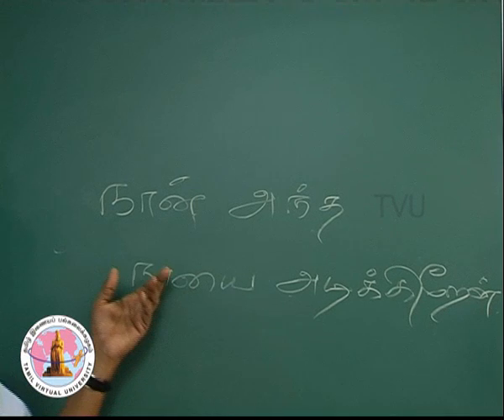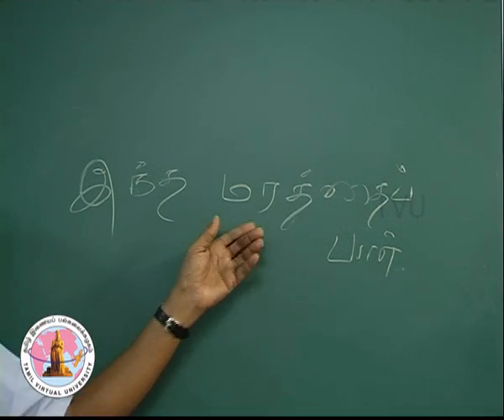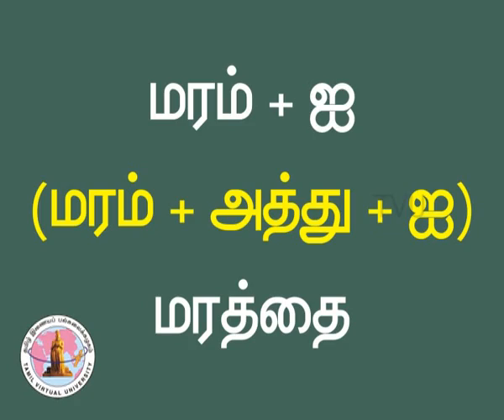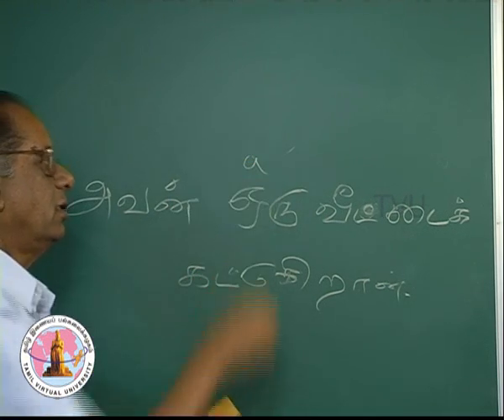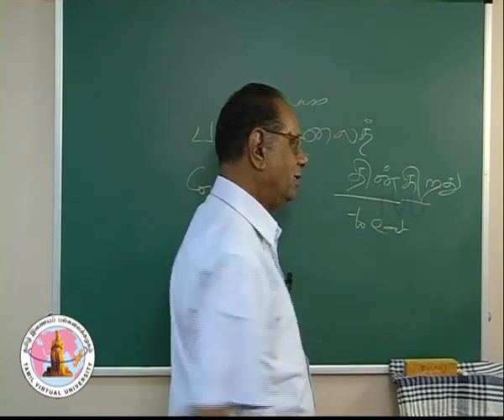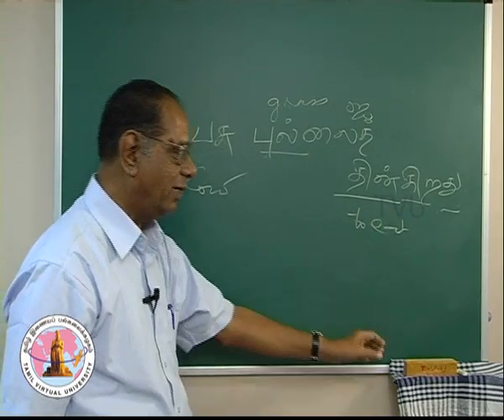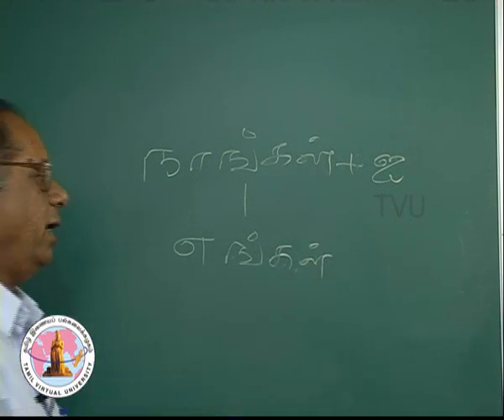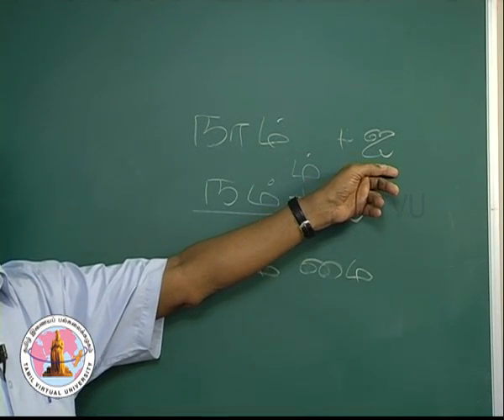LTlesson 40(FULL VERSION)